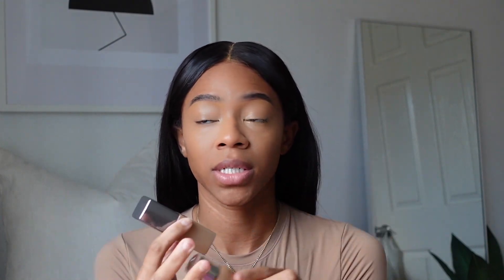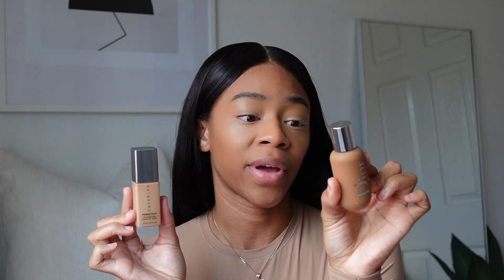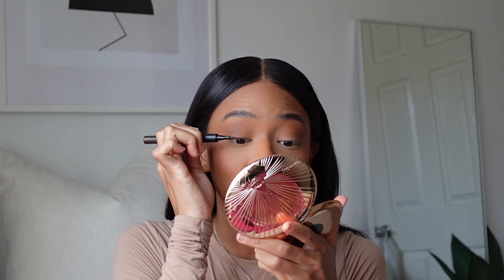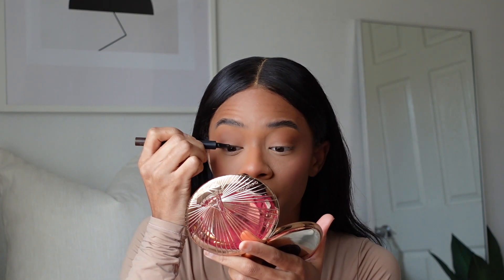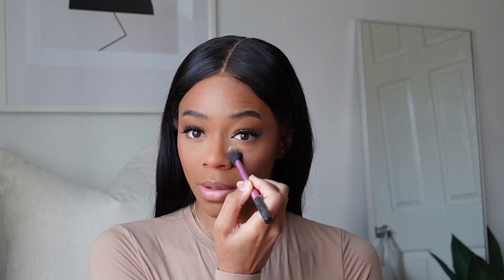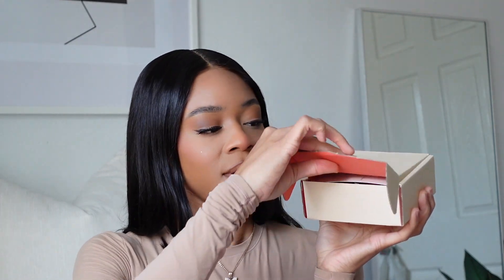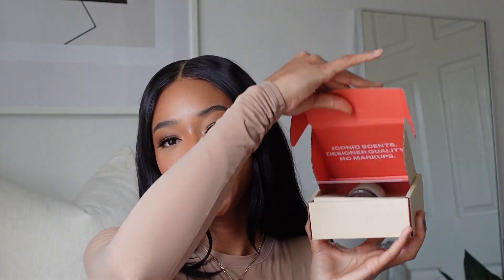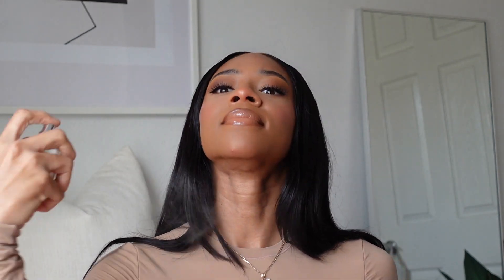Flawless Soft Glam Makeup Tutorial | Ft Dossier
flawless glam makeup tutorial for the end of the year is here!!! Here is my updated flawless glam makeup routine that i gave been loving lately. it's also super perfect for new years.

Products mentioned:
charlotte tilbury wonder glow
charlotte tilbury flawless filter 6.5
nars creamy concealer caramel
dior foundation 4.5w
cover fx foundation g70
too face concealer toffee
fenty beauty cream blush bikini martini
one size translucent powder
charlotte tilbury bronzer 3
laura mercier blush strawberry & peach
dior backstage amber palette
elf pumpkin spice palette
kiss wipsy lashes
tower 28 magic hour blush
kkw lipstick nude 1
tower 28 gloss oat
maybelline gloss ice

+ FILMING EQUIPTMENT
lens sony zv1 wide angled lens

GIVE THIS VIDEO A THUMBS UP FOR MORE VIDEOS LIKE THIS!!!

Measurements:
Bust: 36C
Weight: 116
Waist: 24
Hips:34

Flawless glam makeup tutorial